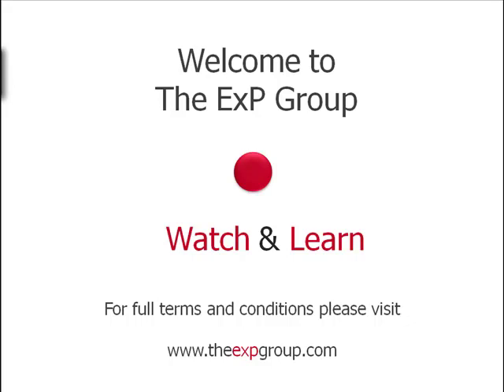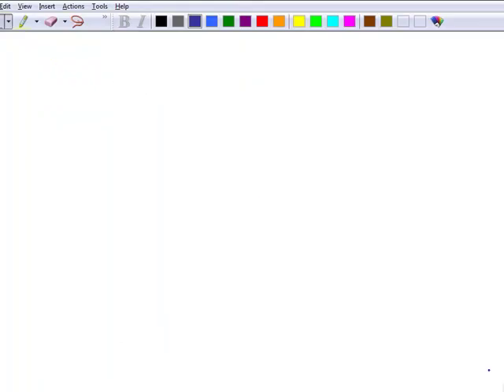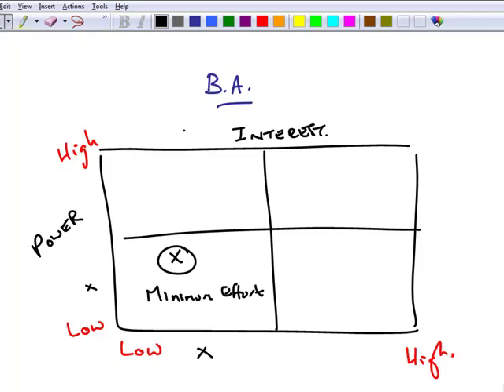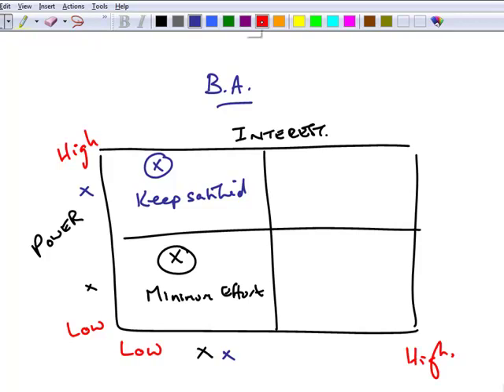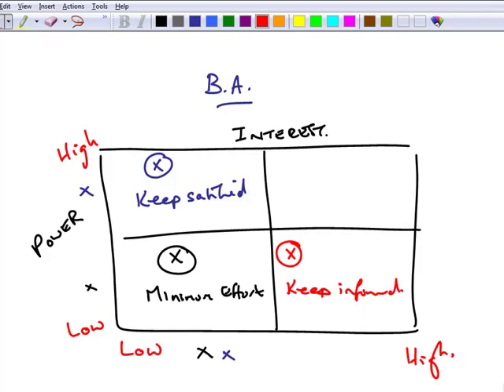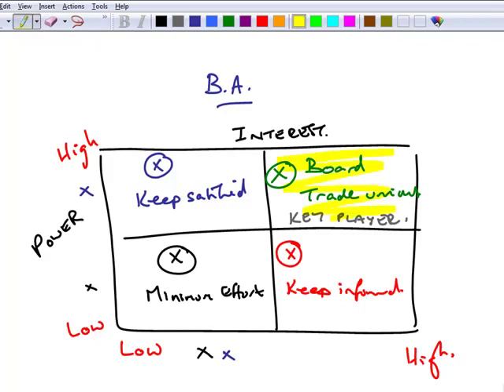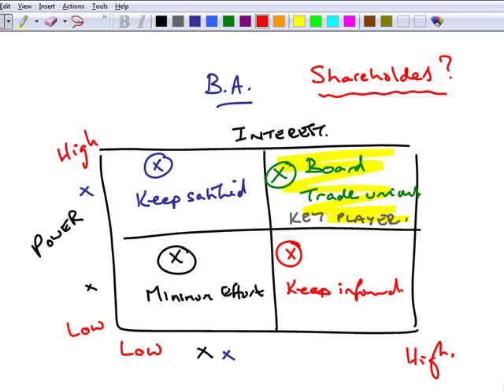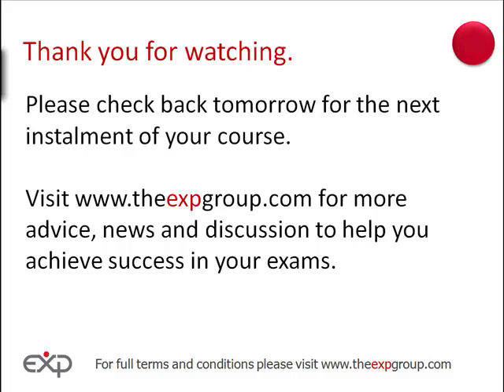ACCA P3 - 15 Example on Mendelow's Matrix